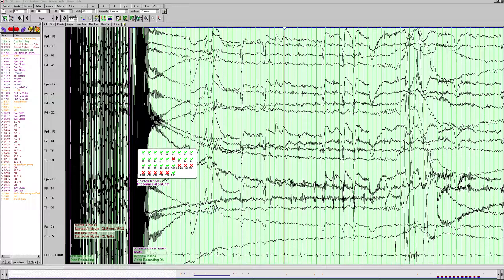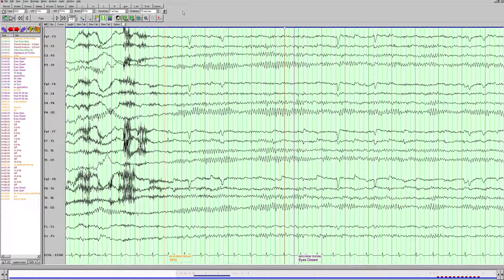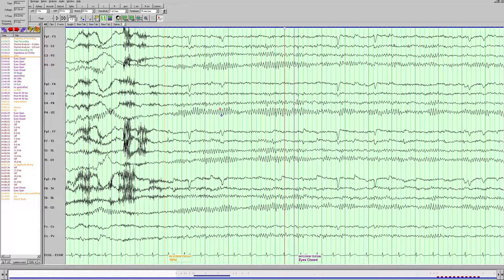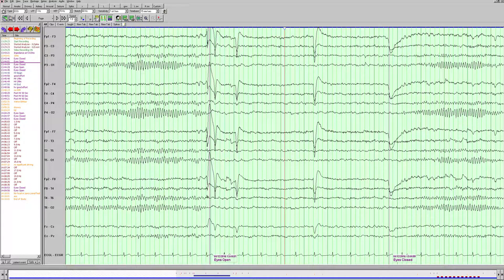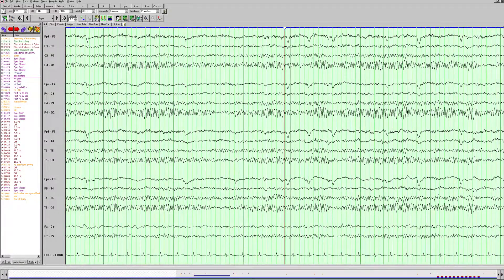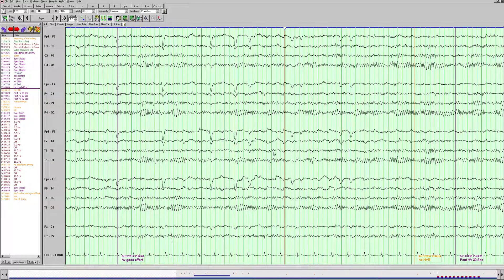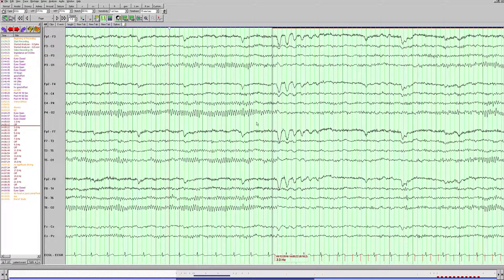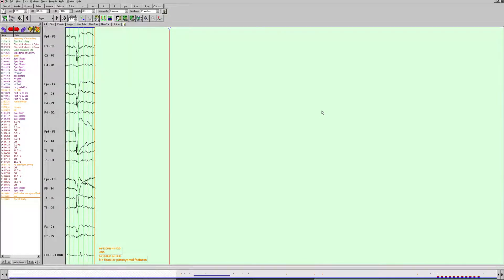The Normal Adult EEG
Another example of a normal adult outpatient EEG